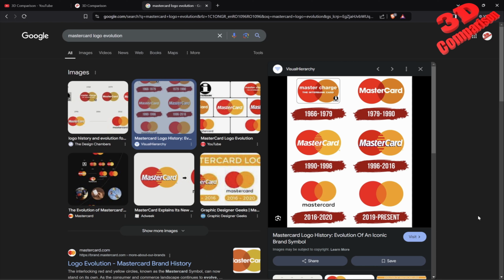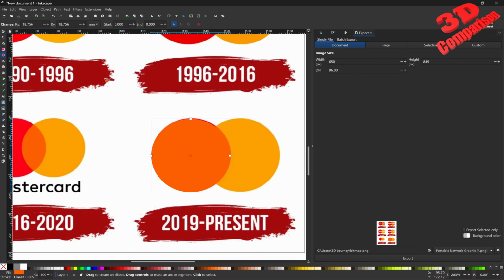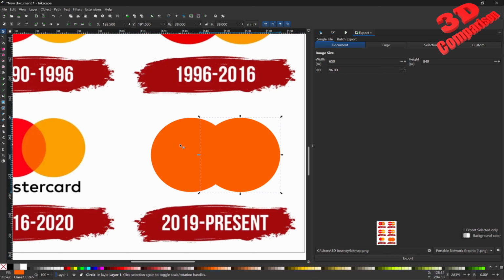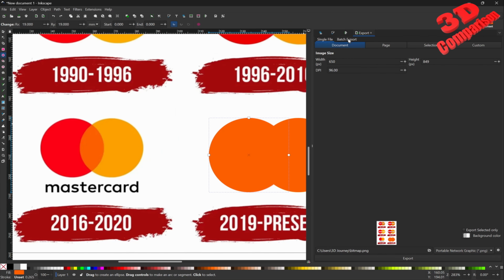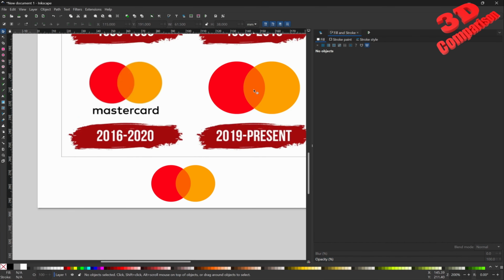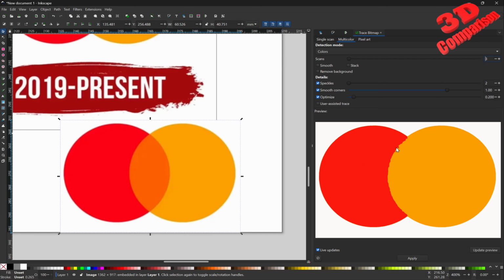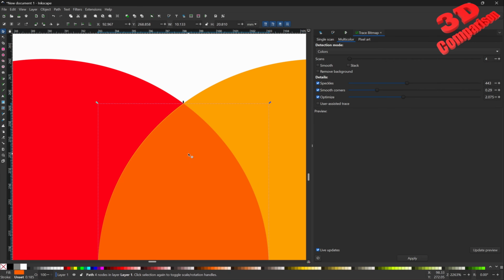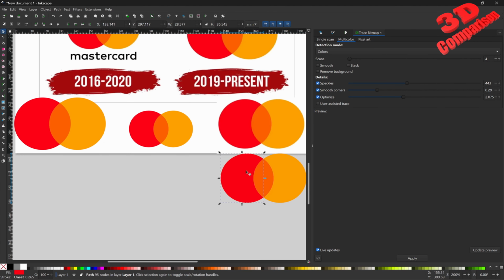How to create Logos in Inkscape - Mastercard case study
In this detailed tutorial, we break down the process of recreating the iconic Mastercard logo using Inkscape, a powerful open-source vector graphics editor. Starting with a simple method of using circles, we demonstrate how to carefully position and intersect them to form the foundation of the logo's design. As we walk through each step, you'll learn key techniques for working with shapes and paths to achieve precise alignment and symmetry.

Next, we dive into the Trace Bitmap tool, exploring how to convert a raster image into a scalable vector graphic for cleaner and more accurate results. Whether you're a beginner or intermediate user of Inkscape, this case study provides valuable insights into logo creation, vector design principles, and the unique features of Inkscape that help bring logos to life.

Perfect for graphic designers or anyone interested in mastering logo design with free tools, this video guides you through essential skills while exploring the real-world application of design software in brand creation.